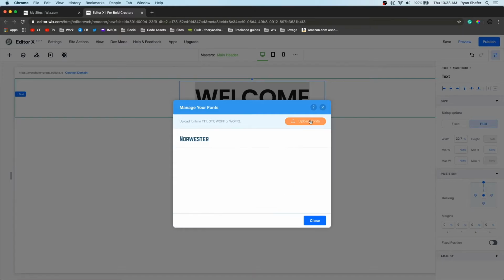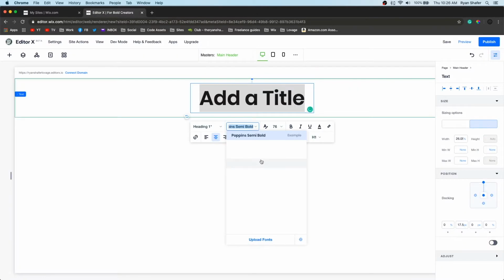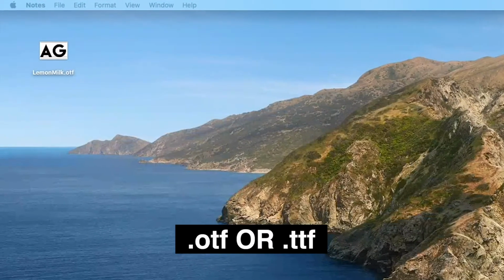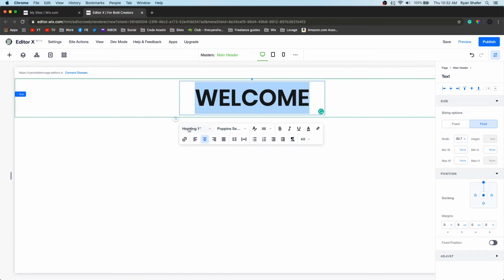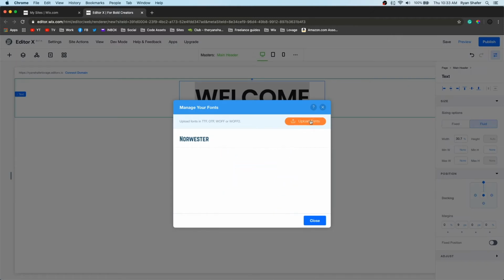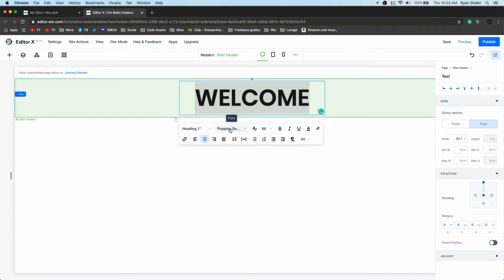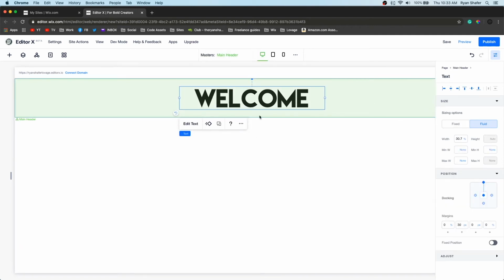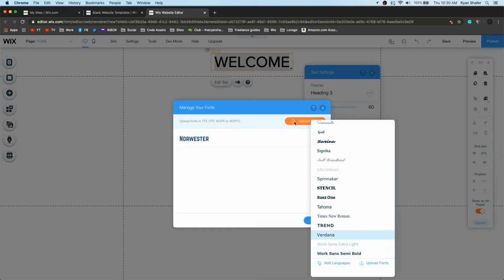UPLOAD CUSTOM FONTS TO WIX (EDITOR X & EDITOR CODE) | WIX FIX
Learn how to upload custom fonts to WIX. Editor X makes uploading fonts a little easier. However, it is still pretty simple in both editors.